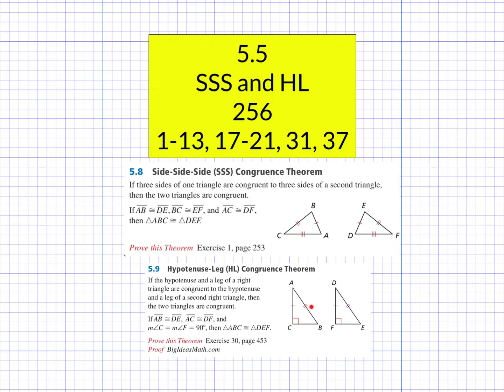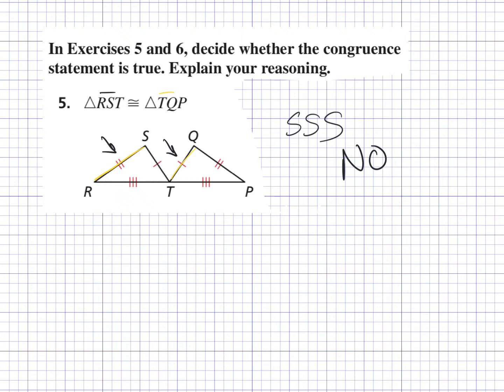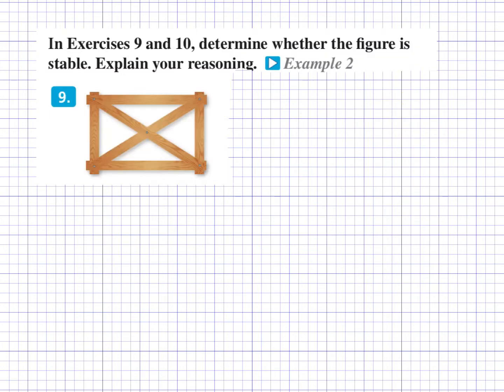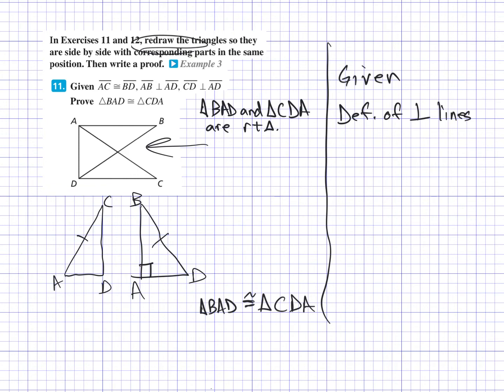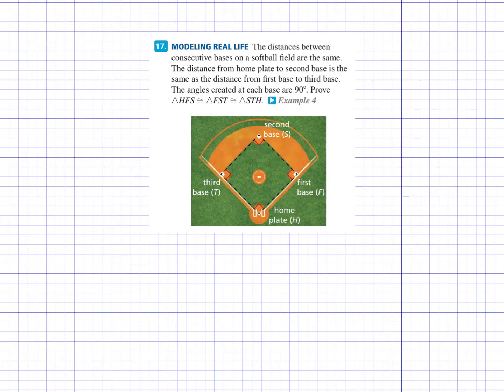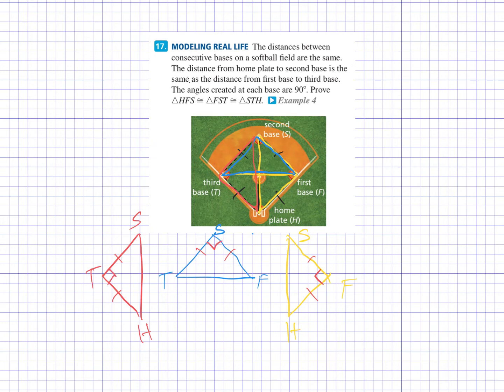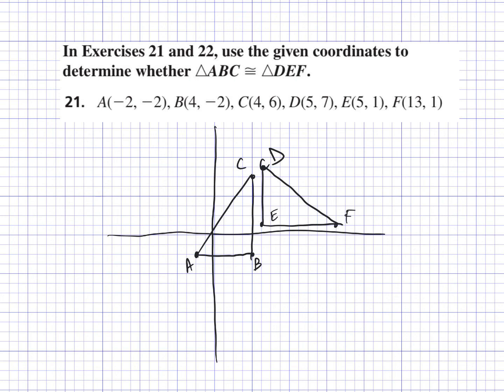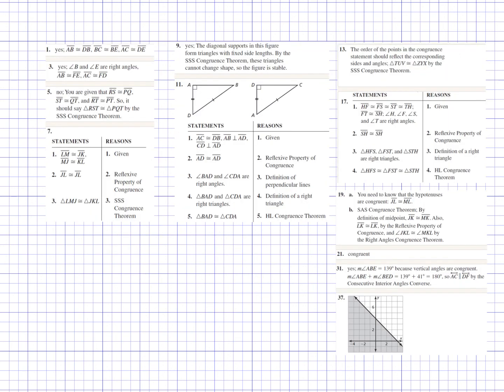5 Geometry 5.5 Homework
SSS and HL